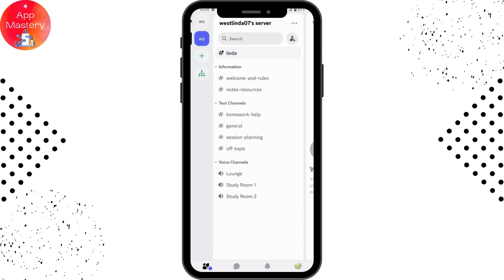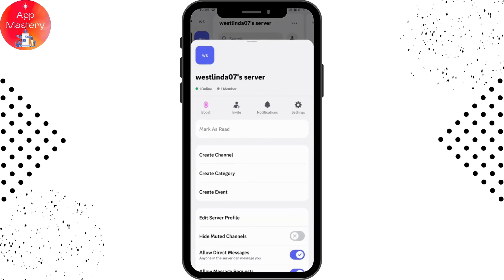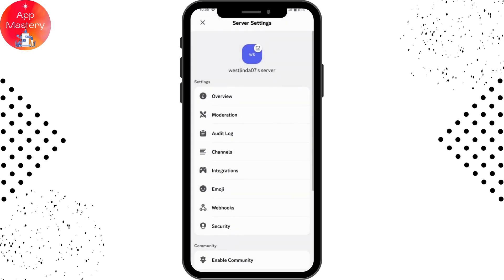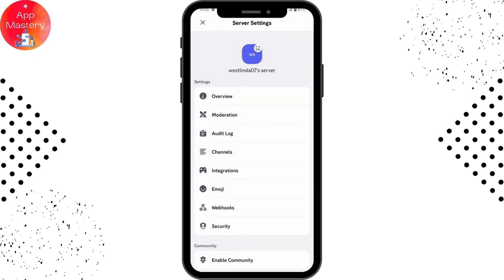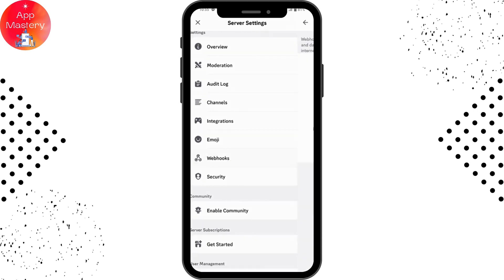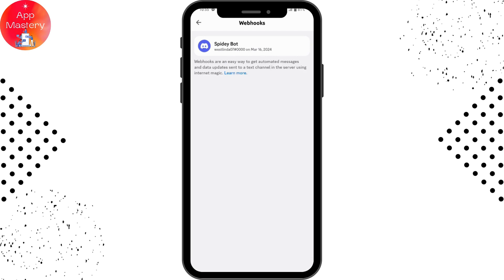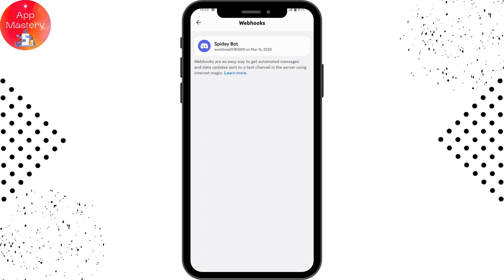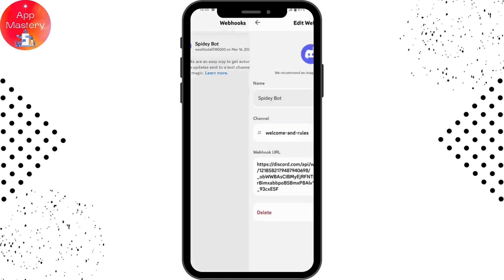How To Create A Webhook On Discord (Mobile)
how to create a webhook on discord
webhooks
discord webhooks
discord webhook tutorial
discord webhook
webhooks discord
how to create webhooks on discord
how to make webhooks discord
how to create discord webhook
how to create webhooks in discord
how to make webhook discord
webhook discord
create webhook in discord mobile
how to create webhook discord

Welcome to App Mastery! Need to set up a webhook on Discord using your mobile device? Webhooks are a powerful feature that allow you to automate tasks and integrate external services with your Discord server. In this guide, we'll walk you through the process of creating a webhook on Discord using your mobile device.

Our step-by-step instructions will cover accessing server settings, navigating to the integrations section, and creating a webhook with custom settings and permissions. Whether you're using Discord on iOS or Android, we'll guide you through the process seamlessly.

Join us as we explore how to create a webhook on Discord using your mobile device, empowering you to enhance your server's functionality with automated interactions.